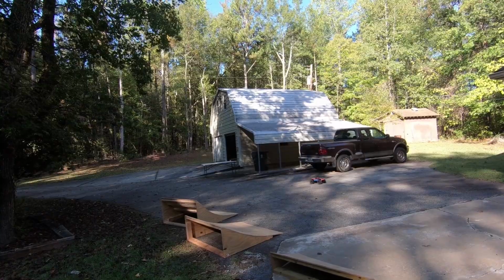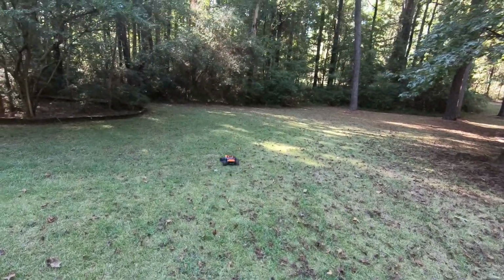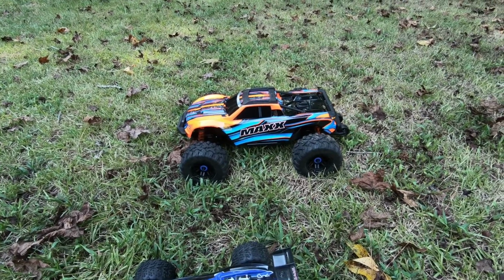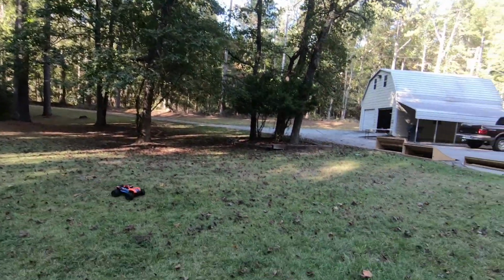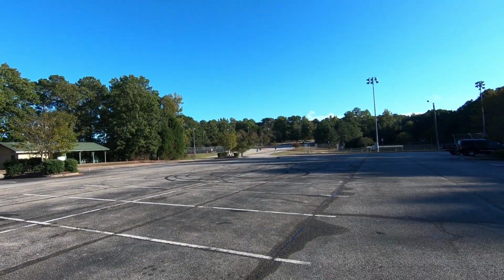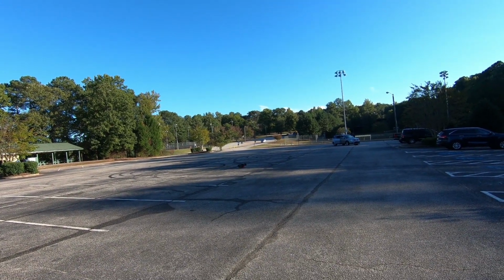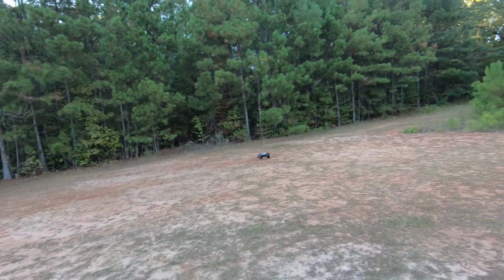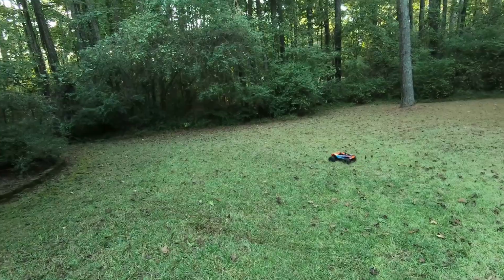Traxxas Maxx Day One Drive and Review Part 2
This is Part 2 of my Traxxas Maxx day one review!